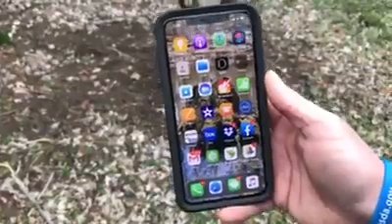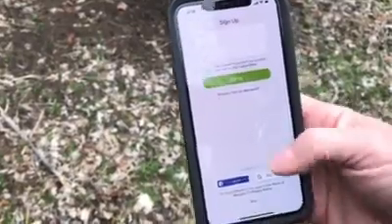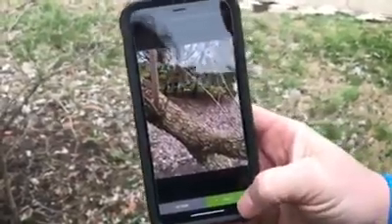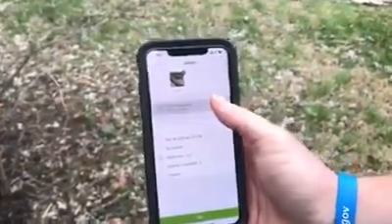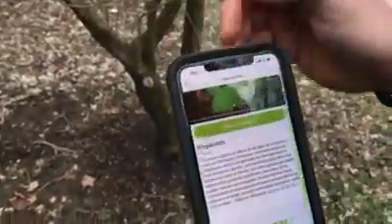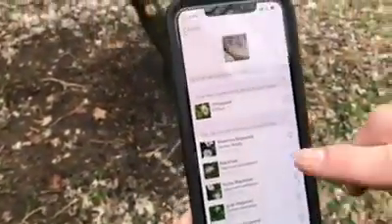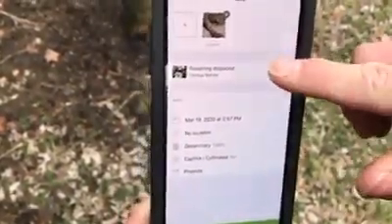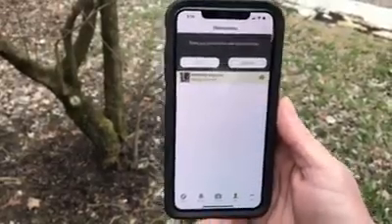Intro to iNaturalist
Join Logan Dunn in a fun introduction to iNaturalist, an app that many of our own park naturalists use to identify plant, animal and fungi species around the parks!